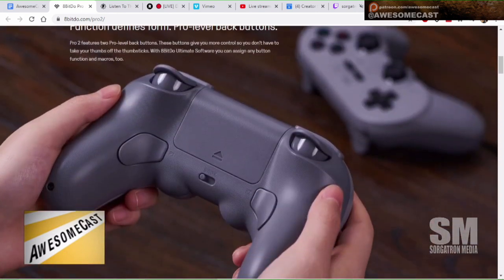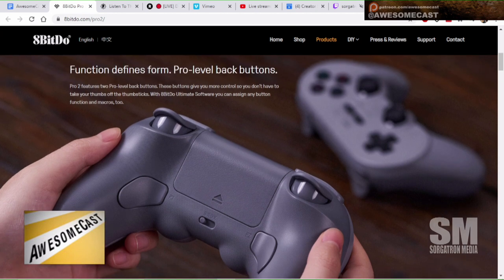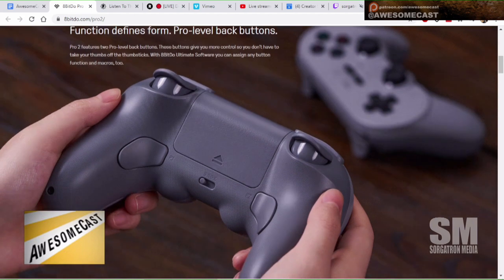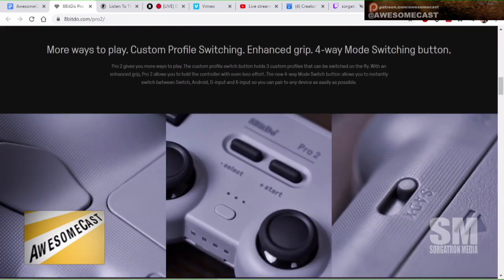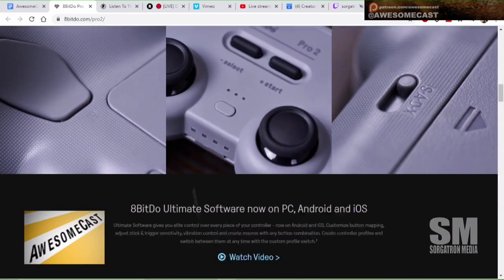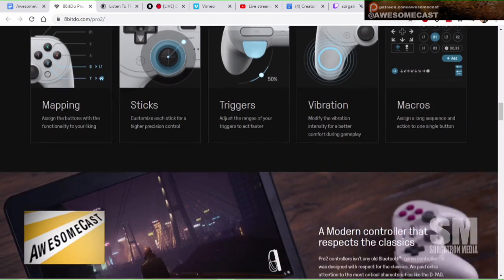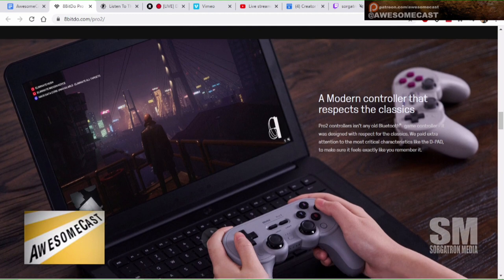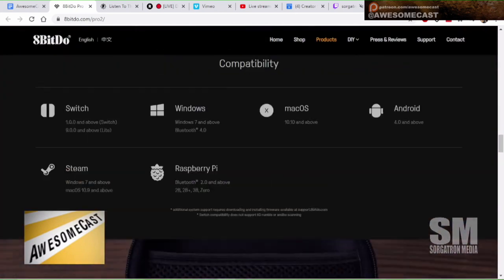A look at the 8bitDo Pro 2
Chilla looks at the 8bitDo Pro 2